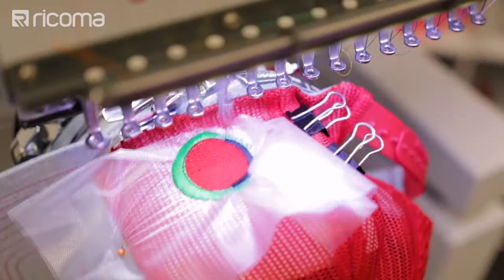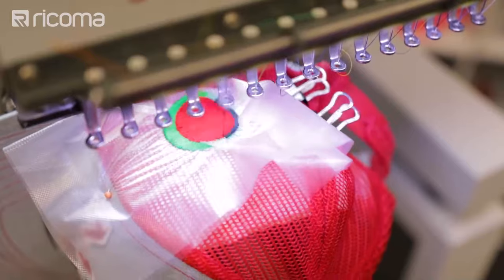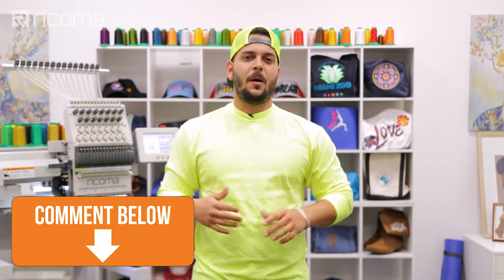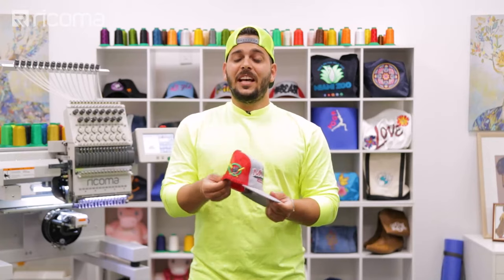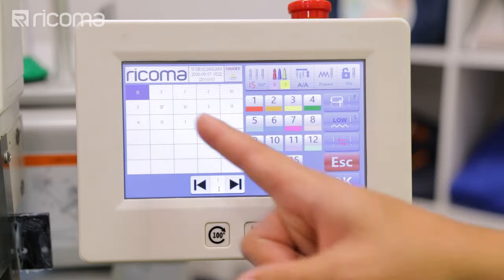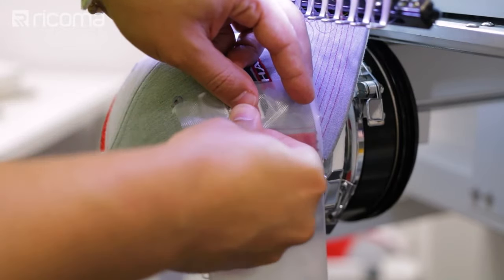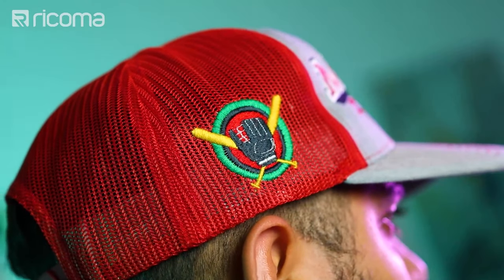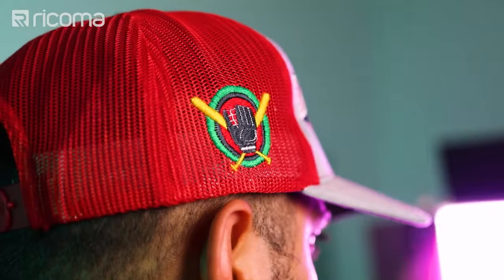EMBROIDERY on MESH | How to Embroider Mesh Caps | (EMB Hub Ep131)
In this week’s episode of Embroidery Hub, Willy shows you how easy it is to make embroidered mesh caps. These custom mesh caps are very popular right now, so taking advantage of this hot trend will raise your profits and bring in customers looking for custom embroidered caps.

For this project, we used:

MT-1501
Cap hoop
Richardson 112 cap
75 by 11 Sharp Point needles
40 weight thread
3 sheets of tearaway stabilizer
Topping
Clips
Pins

Let’s discuss profit potential:

The Richardson 112 cap cost $3.50 at wholesale. The stabilizer and topping cost $0.50. That means the overall cost of this cap is $4. You can sell front embroidered caps online for $25, but you can add $5 to your sale price because you are also embroidering the sides. So, you can sell each cap for $25 to $30, giving you a profit of $21 to $26.

To start making embroidered mesh caps, insert the hoop into your hoop station, place the stabilizer on top, and put the cap on the hoop. Before locking the cap in place, move the stabilizer to the mesh side you will be embroidering on. Then you can lock the cap in place and insert the hoop into the machine.

Now go to the panel, press File, choose your design, and press OK. Go to the Design Settings and select the cap hoop option. After that, select the colors you want to use and its sequence. Make sure to set a frameout option before the machine embroiders the mesh side, so that you can pin the topping to the side. You can do this by pressing the F button. Once you’ve set your colors and frameout, press OK, and set the speed to 800 stitches per minute. Then move the design to the far right so the machine turns the cap and gives you access to its side. That way, you can stretch out the mesh, flatten it, and hold it in place with the clips. Move the design back to the center and use the arrow keys and needle number one to make sure you are centered on the cap. Lock the machine, press the trace button, then press Start. When the machine finishes the center design, it will frame out. When it frames out, pin the topping to the side of the cap, and press Start so the machine can embroider the mesh side. After the embroidery is done, take the cap off the hoop and rip off the topping and stabilizer.

And there you have it! You now know how to make embroidered mesh caps, which opens up a new product line for your business. Custom mesh embroidery is an easy and unique application method that will give you a competitive edge against other businesses.